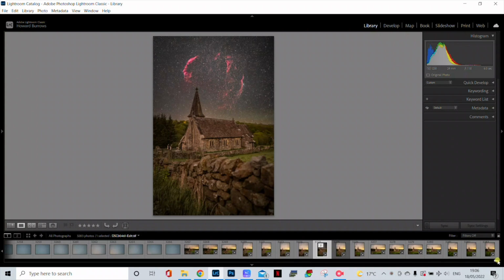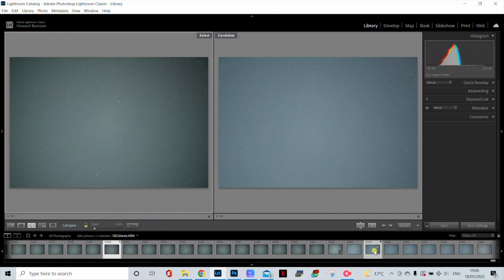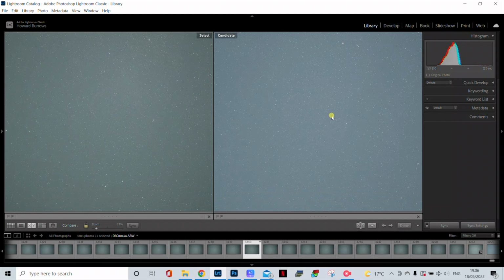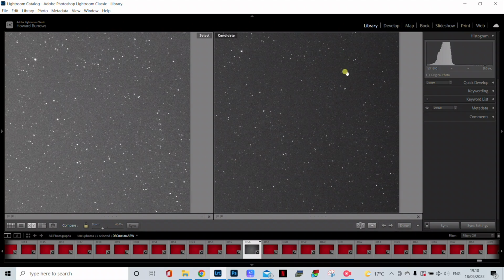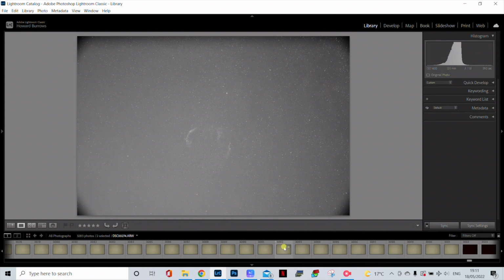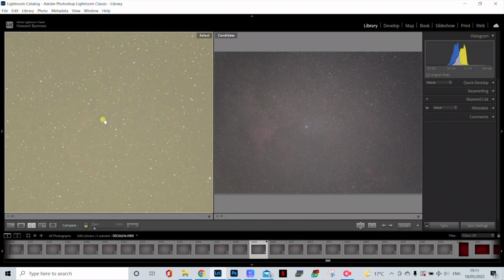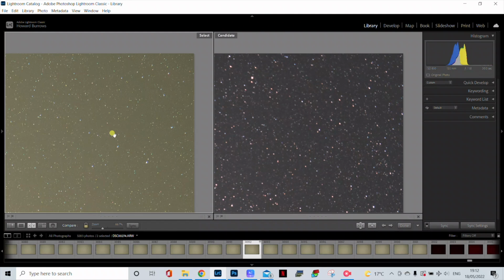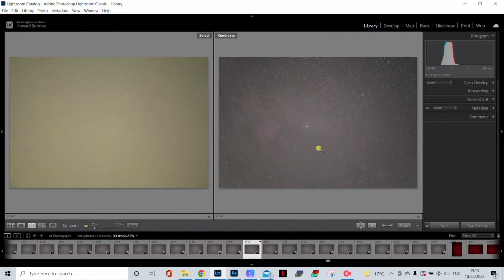Samyang - "Comparison Old & New AF 135mm F1.8 FE For Astrophotography" by Howard Burrows